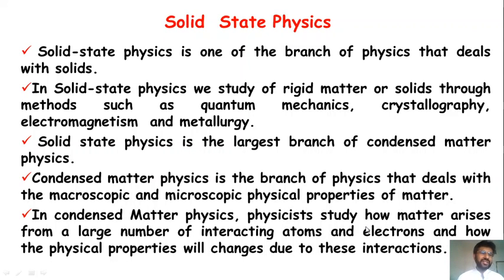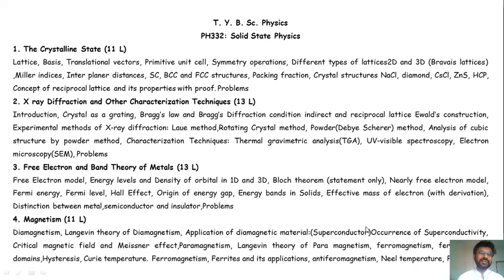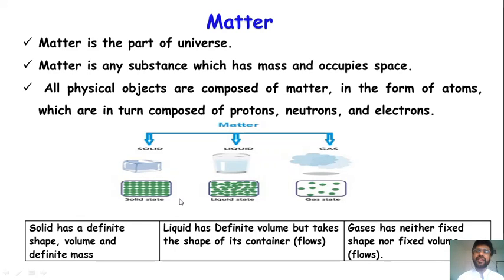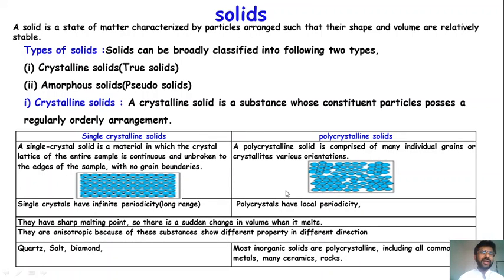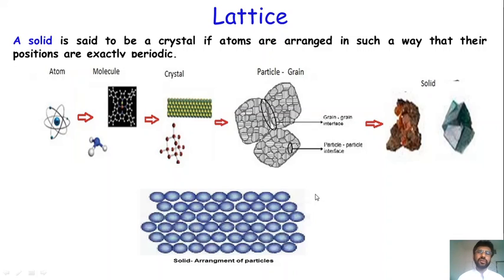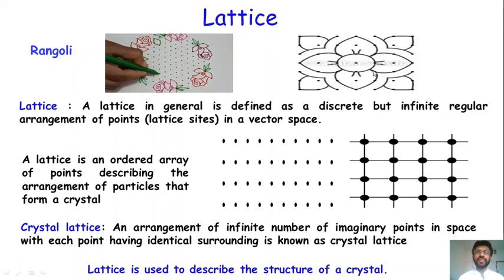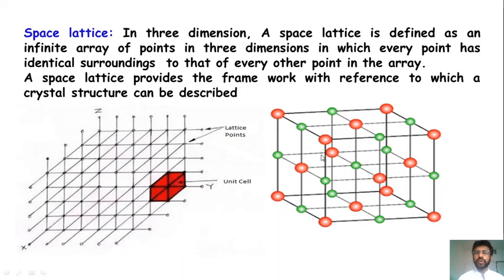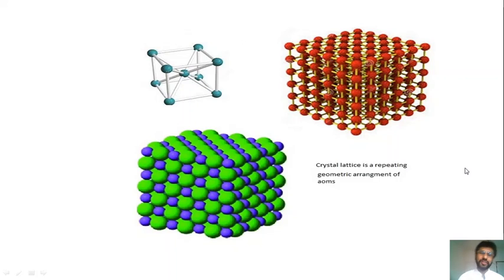T.Y.B.Sc (Physics) | Sem III | PH332: Solid State Physics | Dr. M. K. Deore | Lec -1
Chapter : The Crystalline State
Topic : Introduction to solid state Physics
Lecture : 1